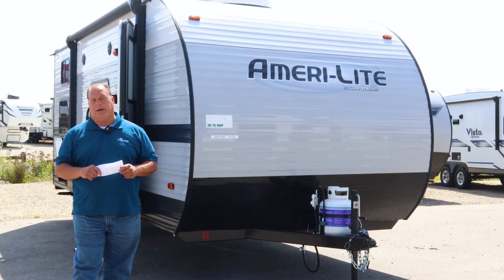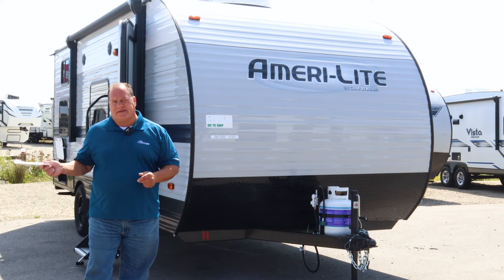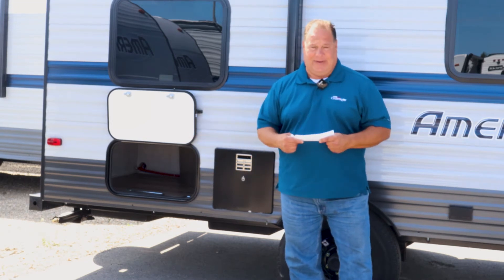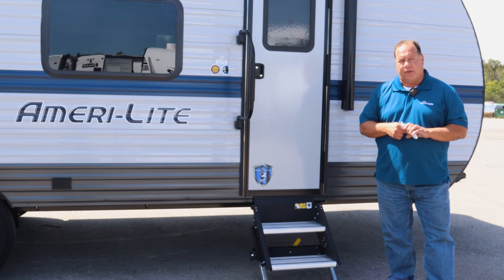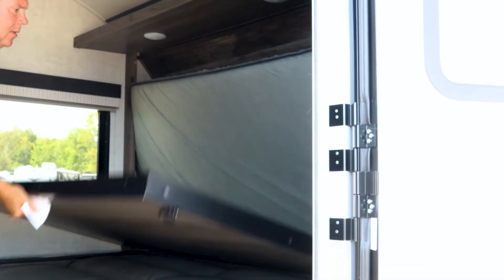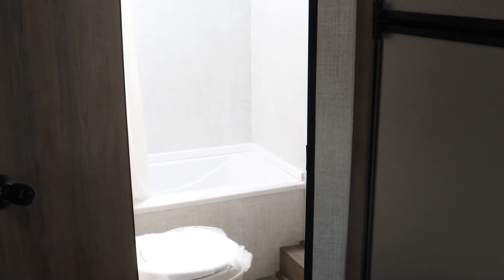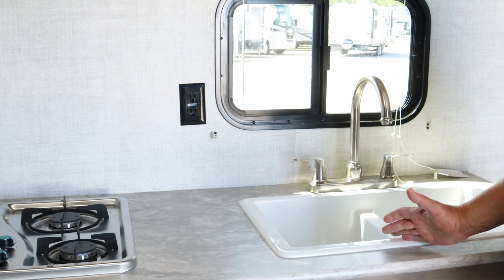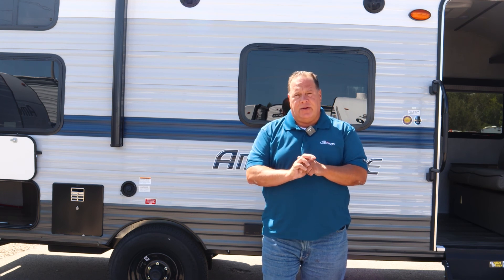2021 Gulf Stream Ameri-Lite 197BH Review! Details! Specs!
Quick overview of the 2021 Gulf Stream Ameri-Lite 197BH! Get details, specs, and everything else you need to know about this awesome light weight travel camper!